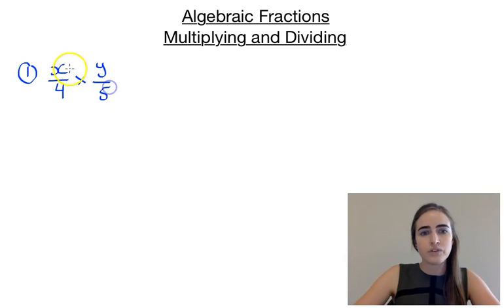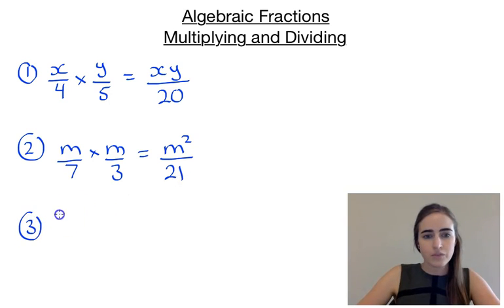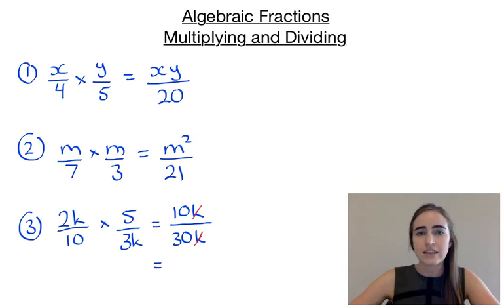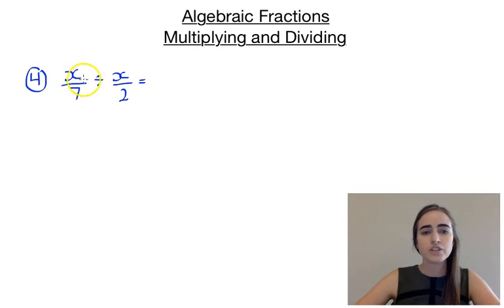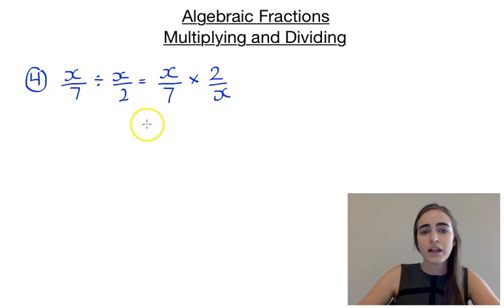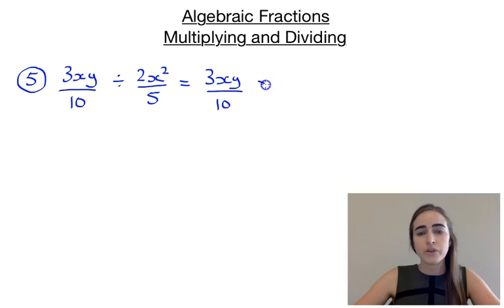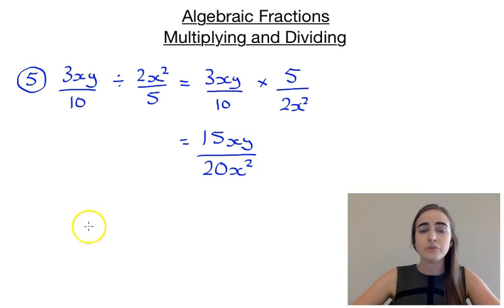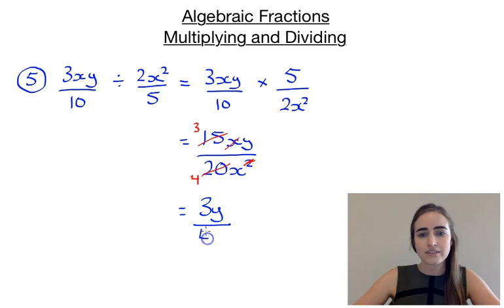Multiply and Divide Algebraic Fractions